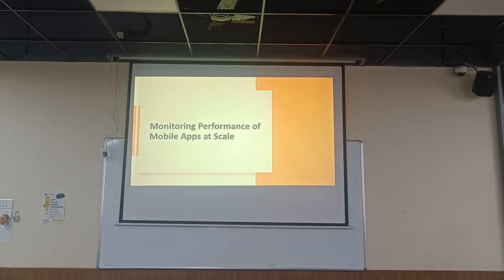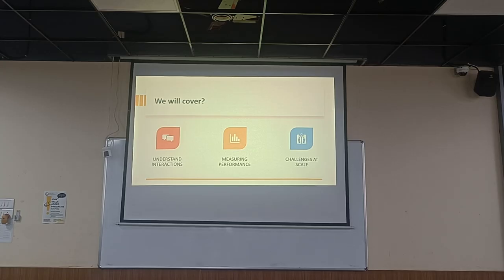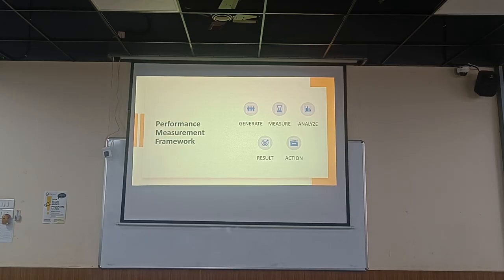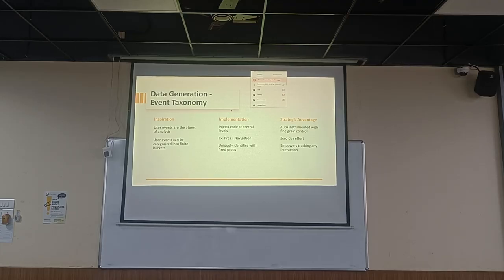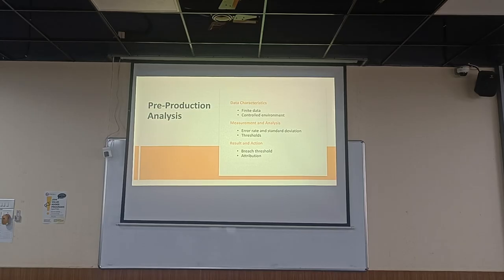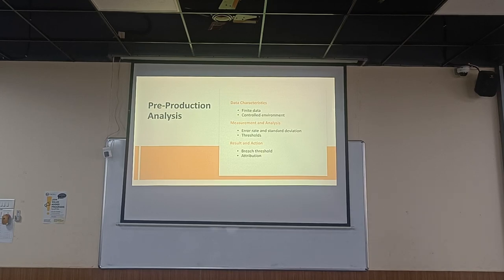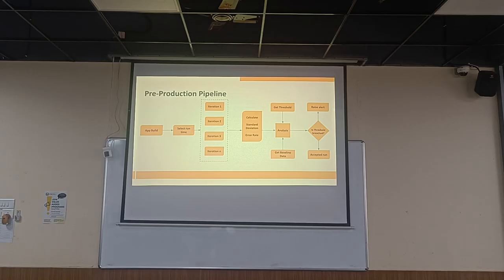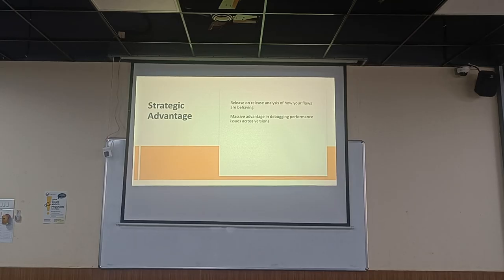Monitoring Performance and Stability of Mobile Apps at Scale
Monitoring Performance and Stability of Mobile Apps at Scale" by Mayank Kush

This meetup is brought to you buy React India in collaboration with React Mumbai! 🎉

Speaker
 Mayank Kush
Platform and Open source at Dream11, Director of Engineering